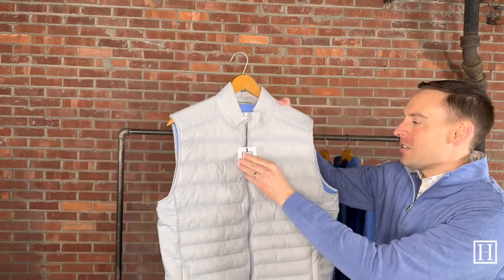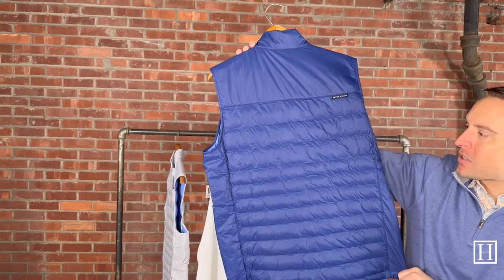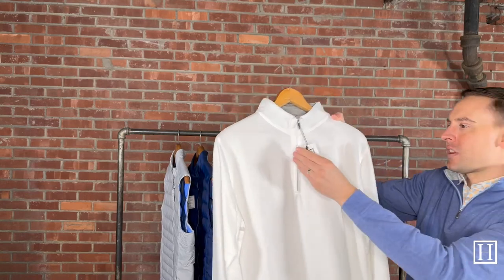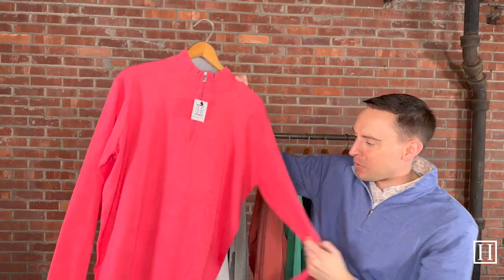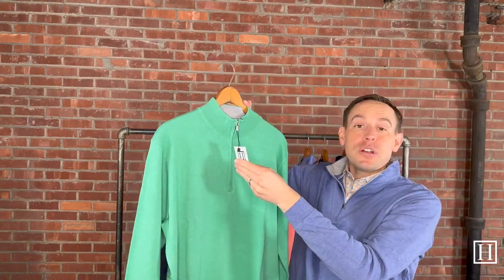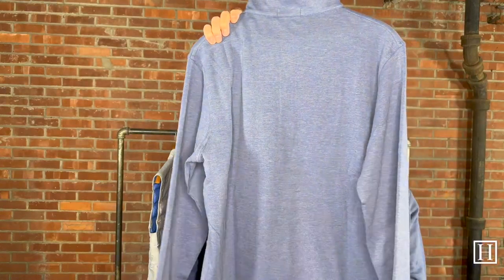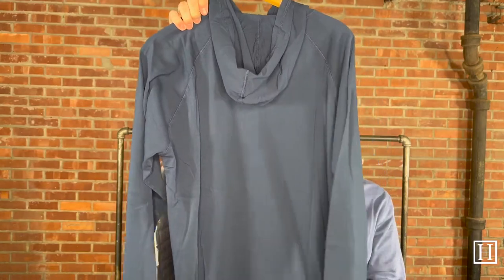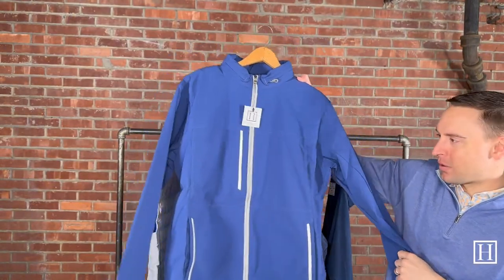Spring 2023 Crown Pullovers by Peter Millar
Join us as we take a look at a few of Peter Millar's Spring 2023 Crown pullovers and vests. Peter Millar's Crown collection is known for its classic menswear styles reimaged in luxury fabrications, bold patterns and vibrant colors. Discover essential apparel and accessories designed for every occasion. Checkout hansensclothing.com to view all of the styles.